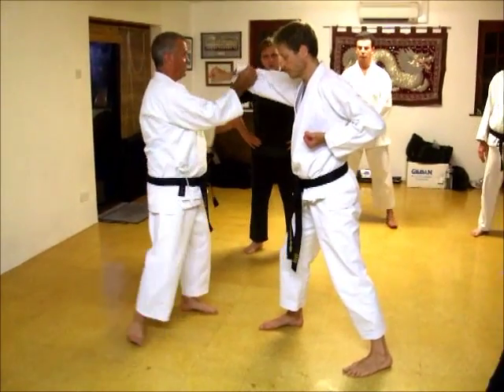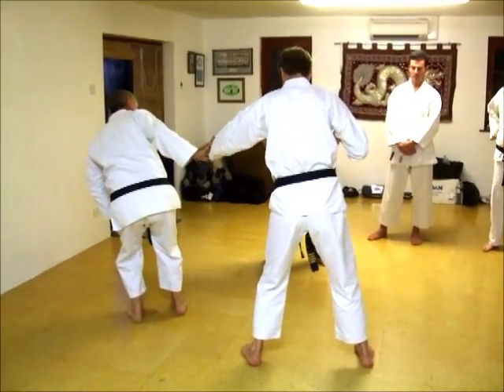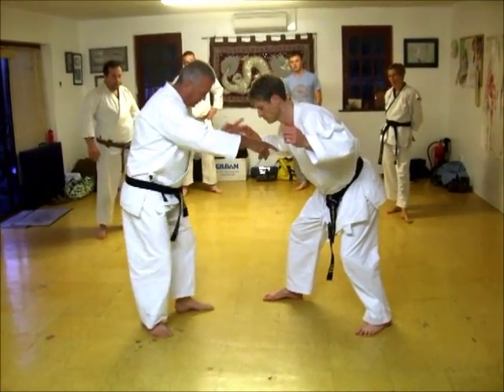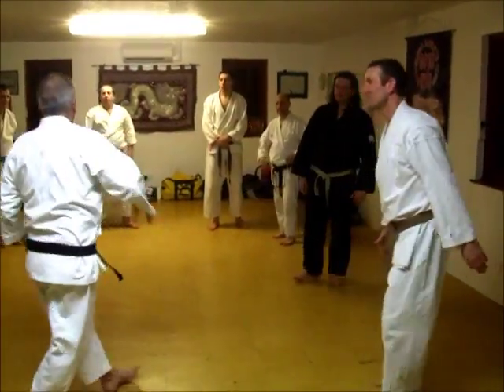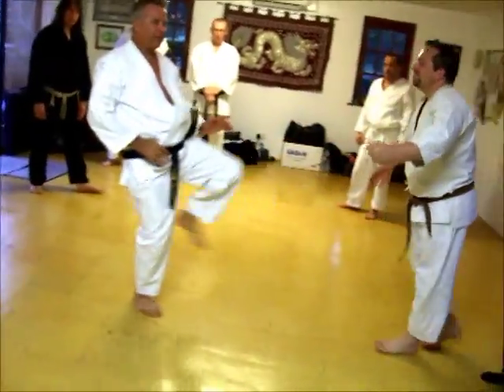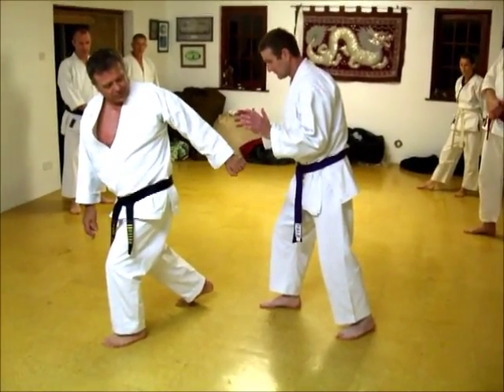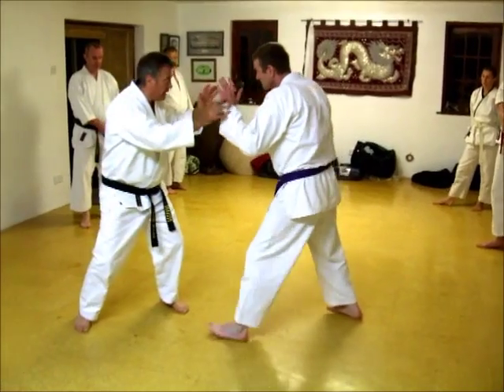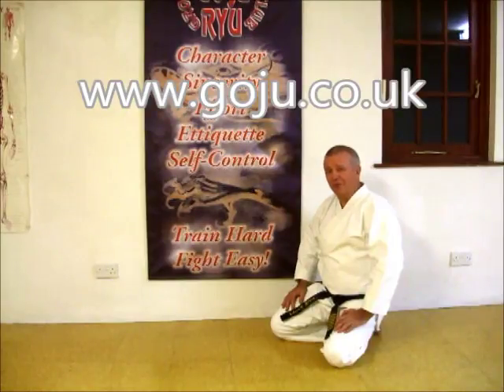Tom Hill's Karate Dojo; A few Kick delivery ideas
Assisted by;  Stevie Atkins, Simon Tasker, Kiley Dixson, Andy Pestaillie

12; Swords of El Cid.

11; Jujitsu Terminology.

10; Valhalla's Swordsmith.

9; Sort Out the UK Dan Grades.

8; How to Run a Karate Club.

7; Karate Terminology.

6; Essays for Black Belt.

5; Goju Ryu San Dan Gi.

4; Gekisai Dai Ichi. (to destroy part one)

3; The UK Law on Self-Defence

2; A Guide To The Art Of Self Defense